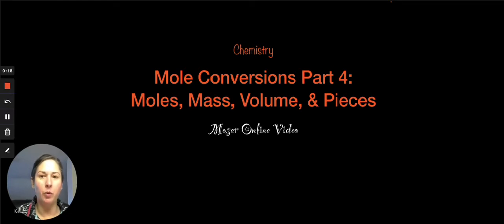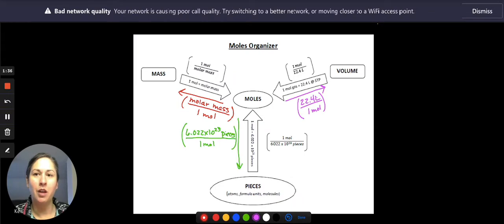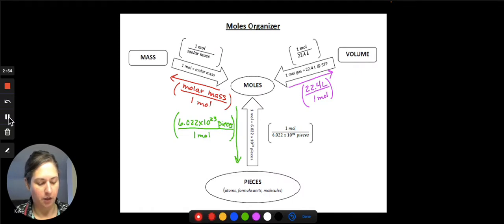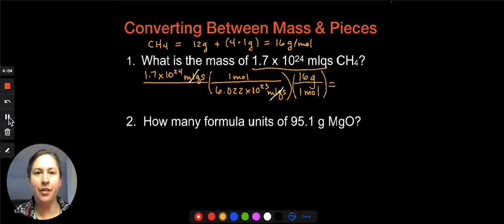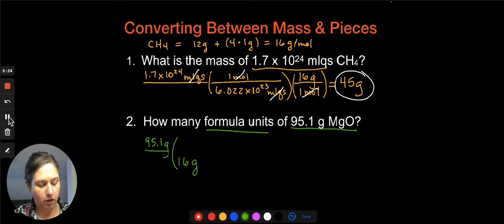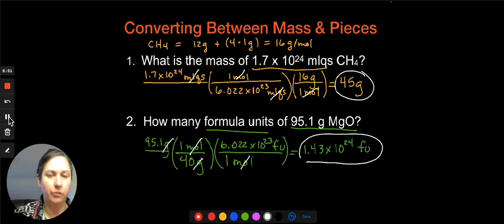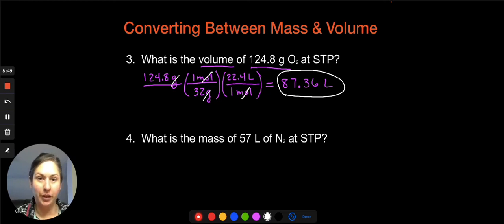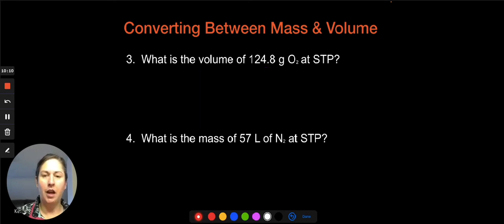Mole Conversions Part 4 Moles, Mass, Volume, Pieces